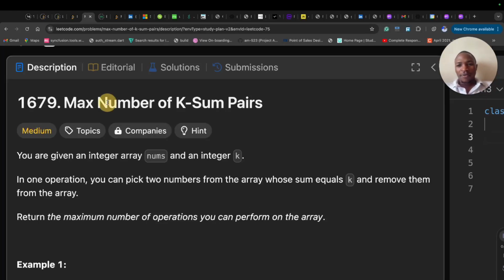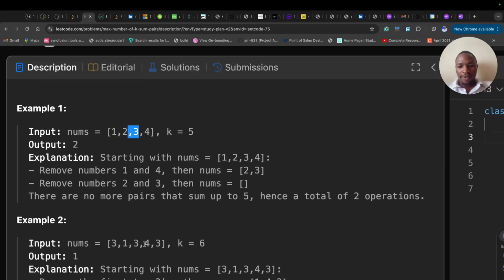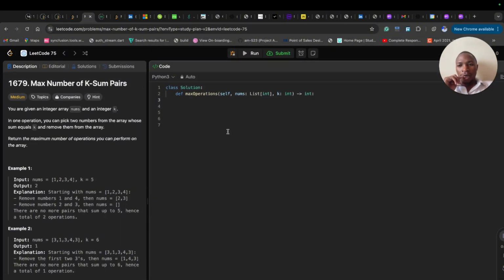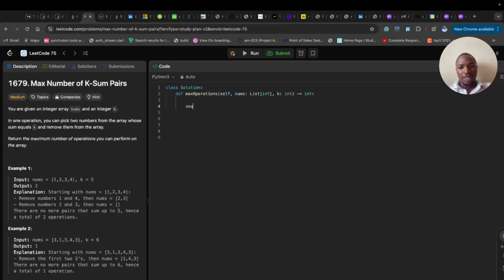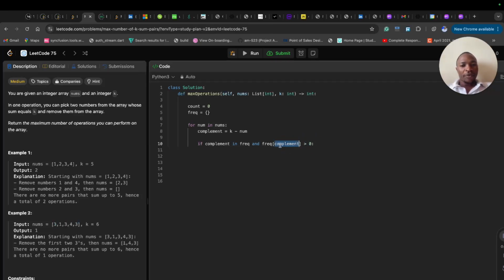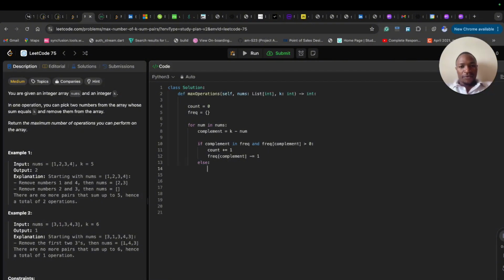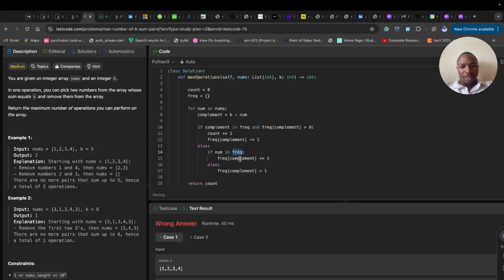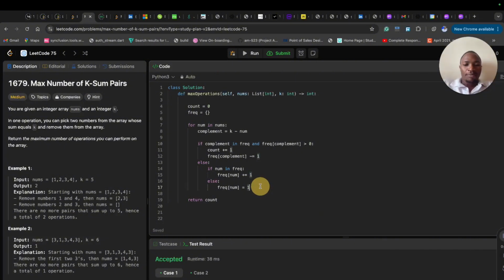1679 Max Number of K Sum Pairs 2